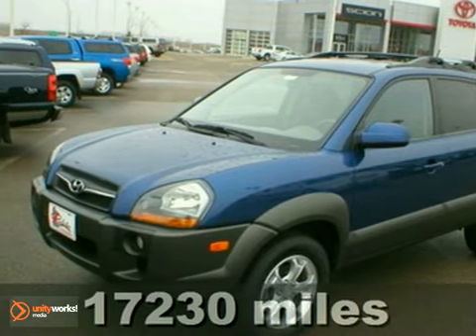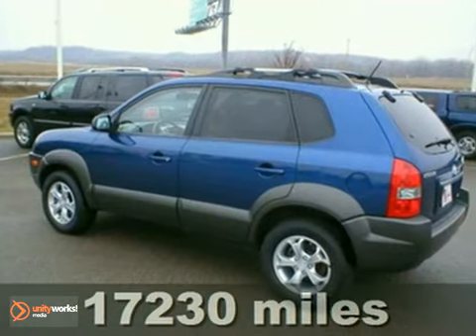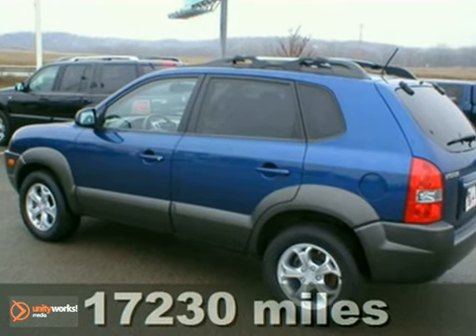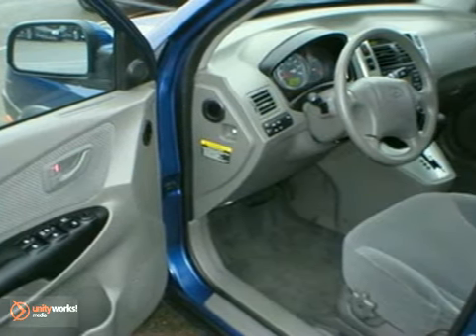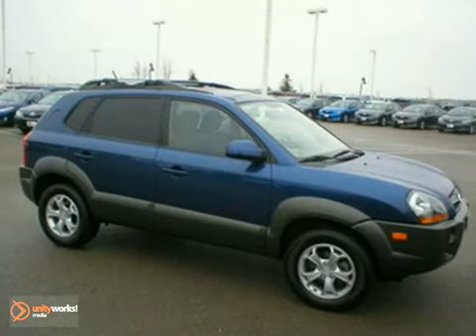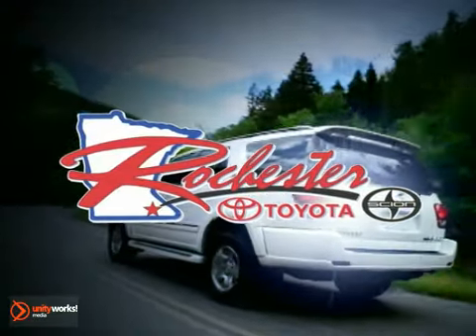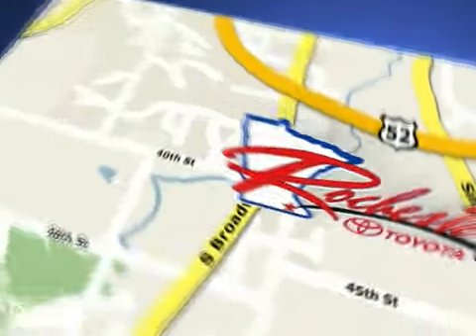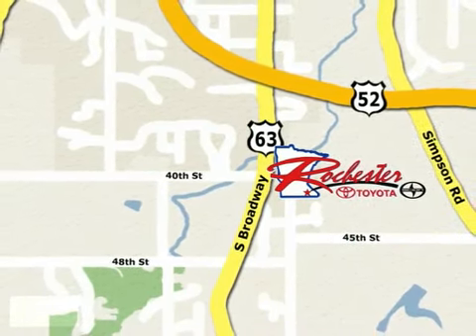2009 Hyundai Tucson AT13061 in Rochester Minneapolis, MN - SOLD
SOLD - If you are looking for real value on a great used car, Rochester Toyota invites you to come in and test drive this 2009 Hyundai Tucson, stock# AT13061. We are conveniently located near Rochester Minneapolis, MN and known for our great selection, reliability and quality. Come take a look at this 2009 Hyundai Tucson today.

Rochester Toyota
4900 Highway 52 N
Rochester Minneapolis MN, 55901

Rochester Toyota has a large inventory of Toyota cars, hybrids and sports utility vehicles. Like these:

Toyota Yaris
Toyota Corolla
Toyota Matrix
Toyota Camry and Hybrid
Toyota Prius
Toyota Avalon
Toyota Tacoma
Toyota Tundra
Toyota RAV4
Toyota FJ Cruiser
Toyota Highlander and Hybrid
Toyota 4Runner
Toyota Sequoia
Toyota Land Cruiser
Toyota Sienna

Rochester Toyota has access to a large inventory of new and used Toyota vehicles in the South Eastern Minnesota and Wisconsin area. At Rochester Toyota, our sales representatives can help you to buy your next new or used car, hybrid or sports utility vehicle through a hassle free and exciting car buying experience. It is our goal to make the car buying experience at Rochester Toyota the best in Minnesota.

2009 Hyundai Tucson 4X4 with only 17,001 miles. This local one owner trade has the 2.7L V6, auto trans, heated seats, side airbags, cd stereo, sport package, and has been very well taken care of by the previous owner. We look forward to earning your business.